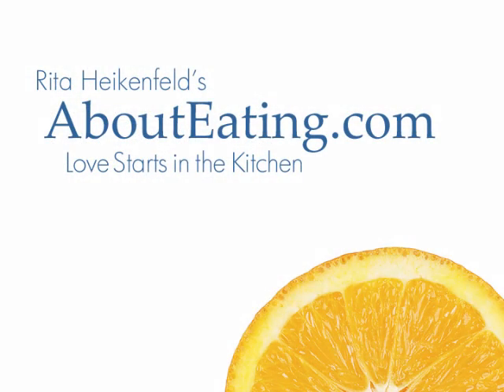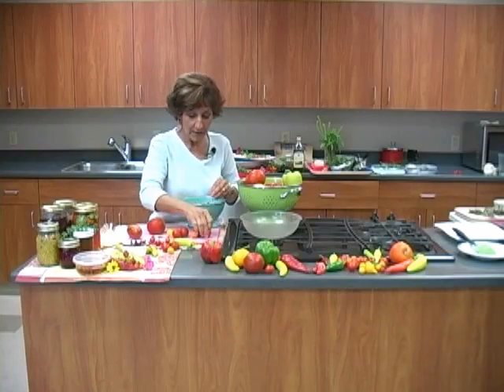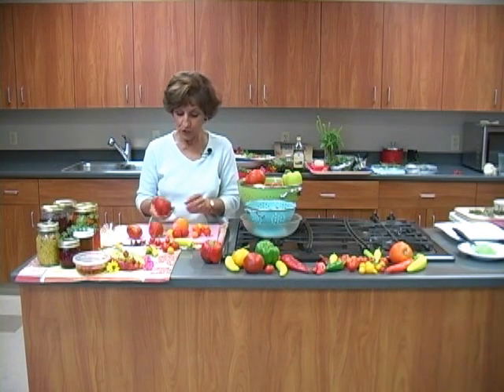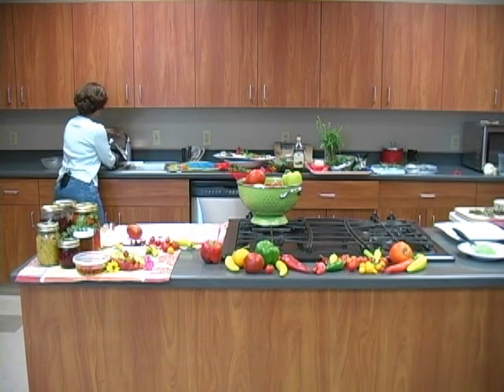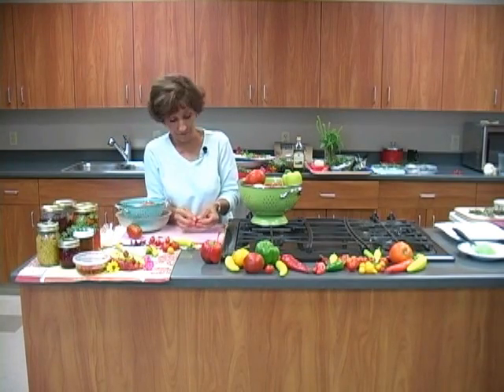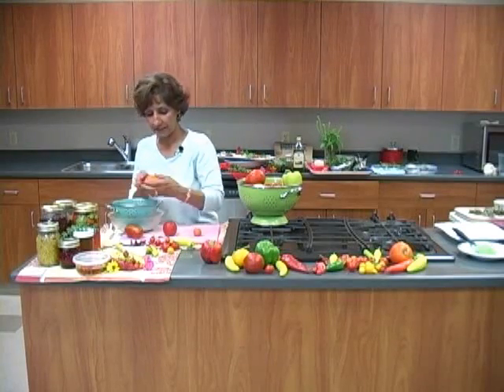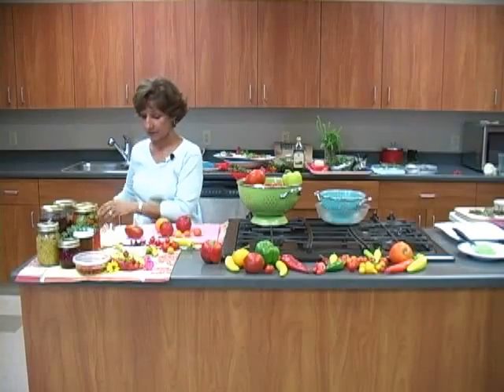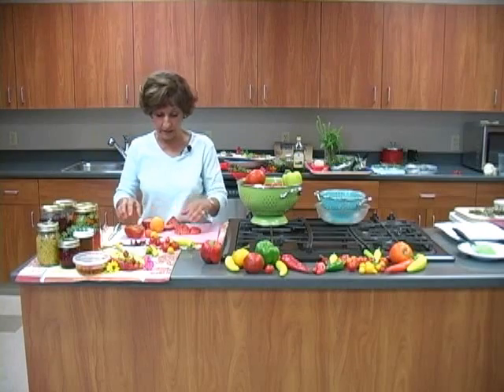Freezing Tomatoes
Freezing tomatoes is a great way to store tomatoes to use all winter long. Great in soups or stews, freezing tomatoes help stretch the summer a bit longer. In this easy recipe, Rita shows you how to freeze and use tomatoes from your garden.